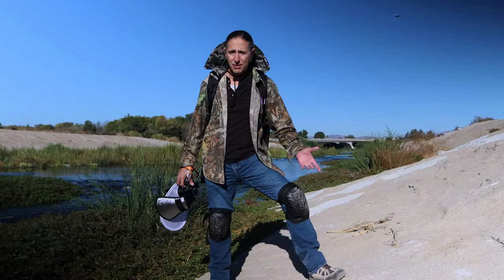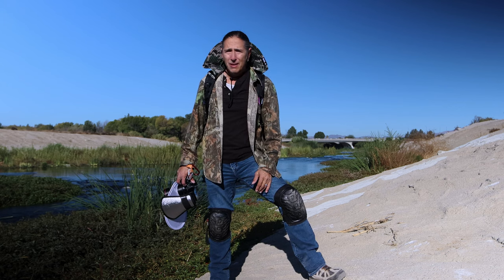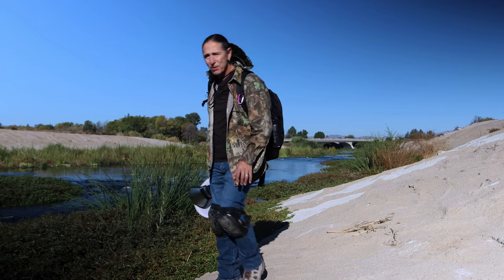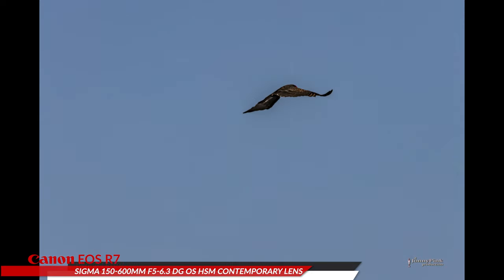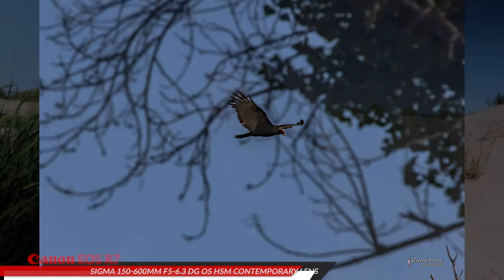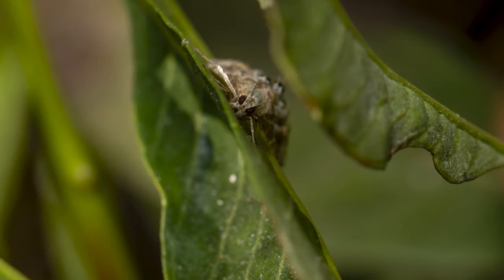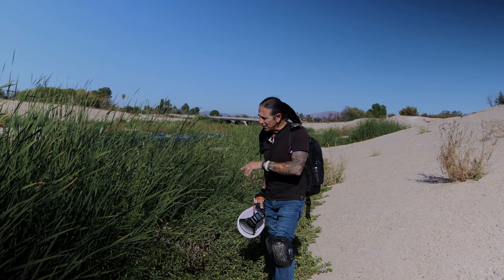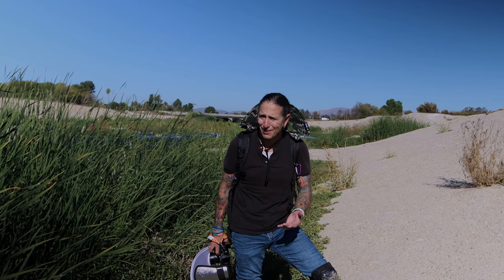Canon R7 macro with the Canon EF l 100mm macro lens.... all I can say is.....AMAZING!! 💖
Diffuser I use
Reflector I use
Godox flash I use

Search John Michael Knowles on your favorite streaming station
Or
direct links to the album

And yeah, Face Book too! John Knowles A Cyclist
just say NO to Twitter...

Music
Devil's Organ - Jimena Contreras
Nocturne - Asher Fulero
Sonora - Quincas Moreira